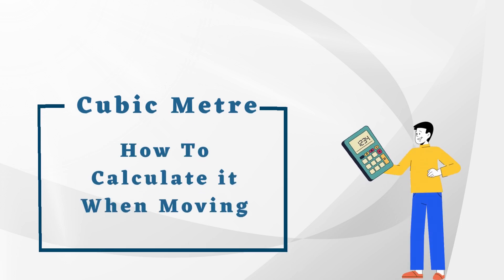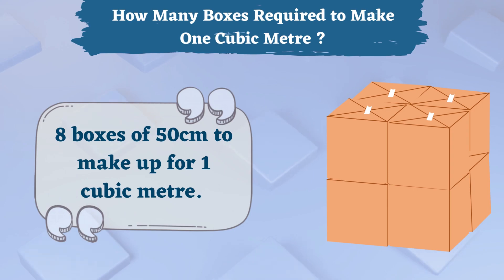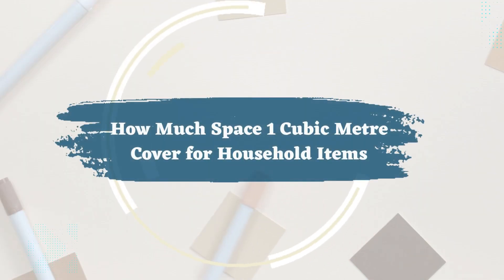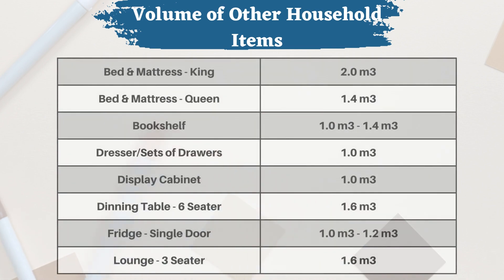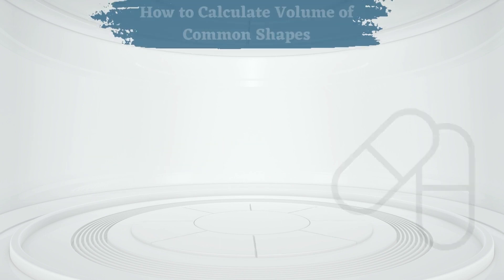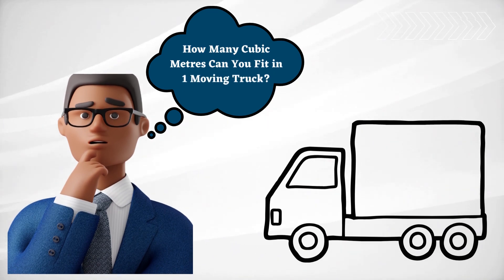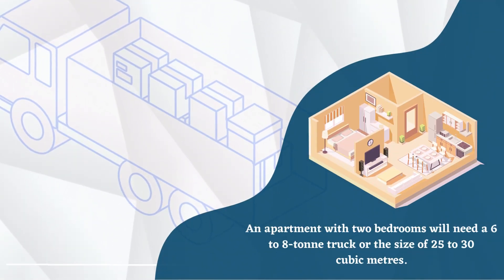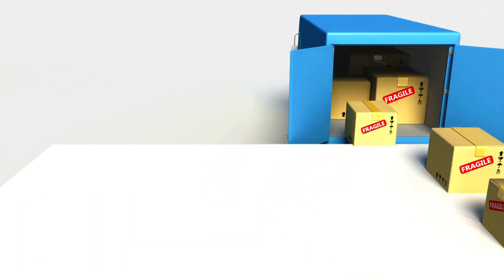What is Cubic Metre?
Understanding volume measurements can be tricky. This video explains what a cubic metre is and provides helpful tips on calculating it accurately. Cubic metre is a volume measurement that can be used to calculate the capacity of containers, store products and measure areas. In order to accurately calculate the size of something expressed in cubic metres, one must understand how to convert other measurements into the metric system and use volume formulas.  We have explained different CBM for different household objects so that you can easily calculate how many boxes you will require for your next move.

Timestamps:

0:16 How many boxes are required to make one cubic metre?
0:26 The formula of cubic metre for measuring different units?
0:31 How much space is 1 cubic metre covered for household items?
0:40 Volume of other household items
0:48 How to calculate the volume of common shapes?
1:15 How many cubic metres can you fit in 1 moving truck?